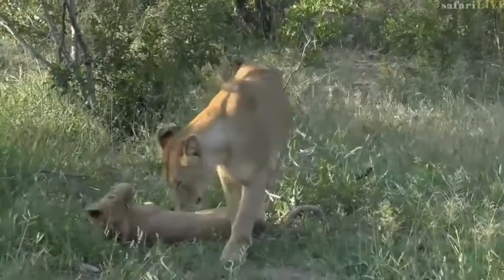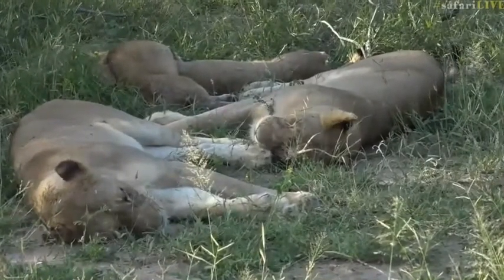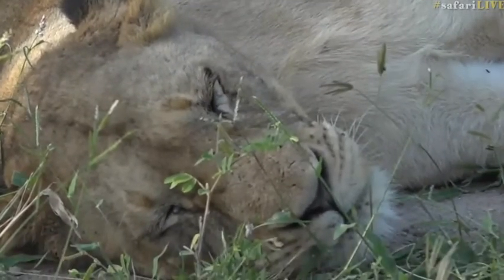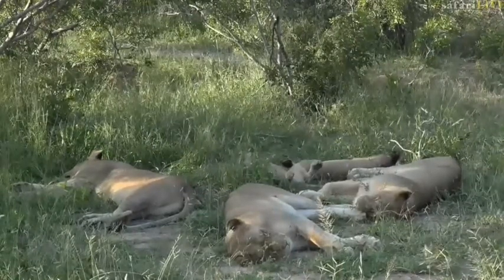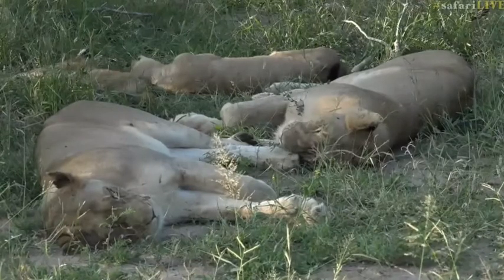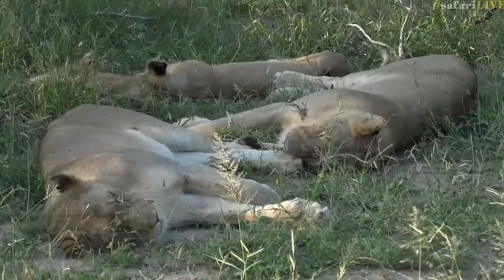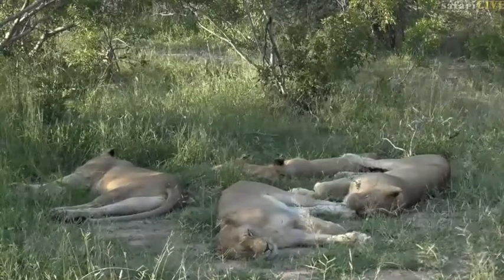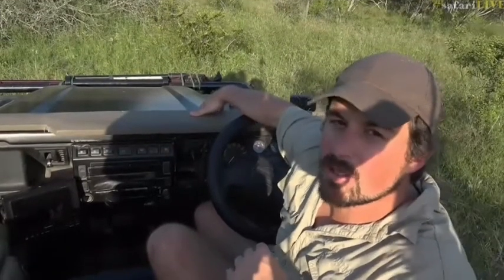March 14, 2017- Sunset Drive- The 5 Nkuhuma's are once again together